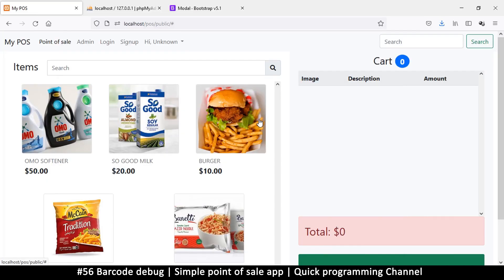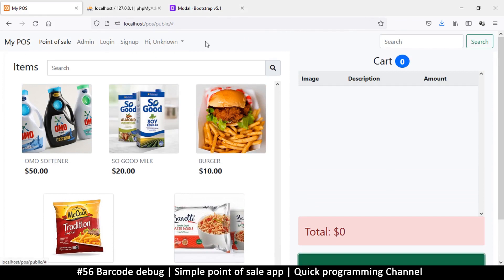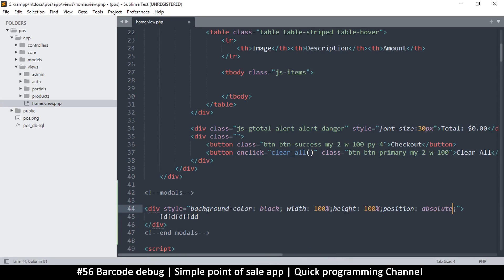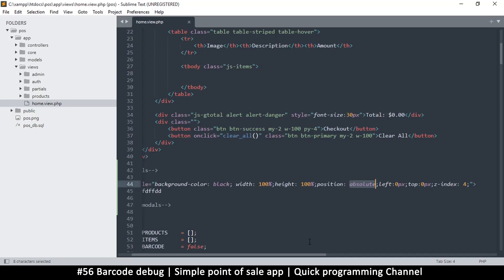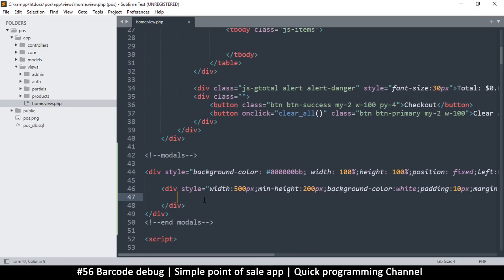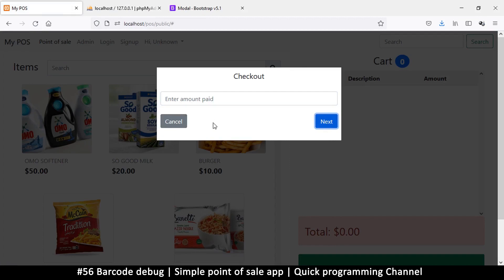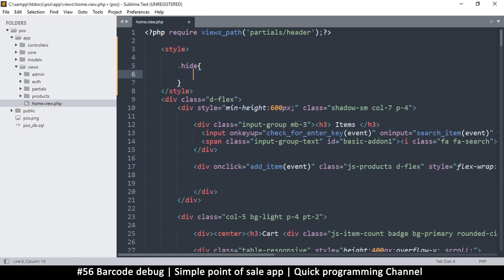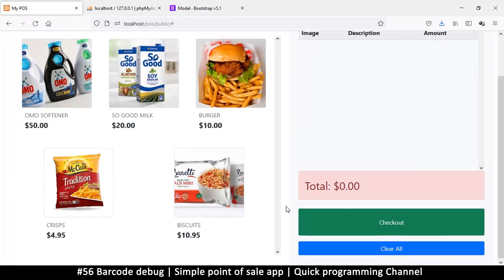#57 Modal popups | Simple point of sale app in php & javascript | Quick programming tutorial